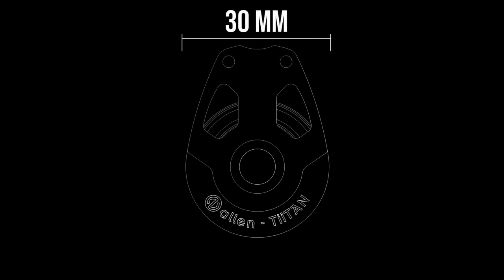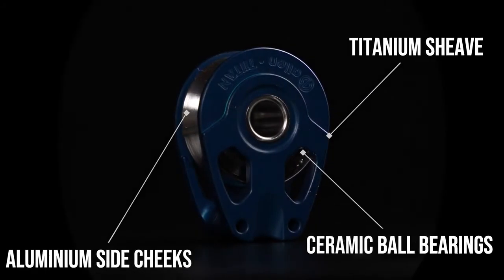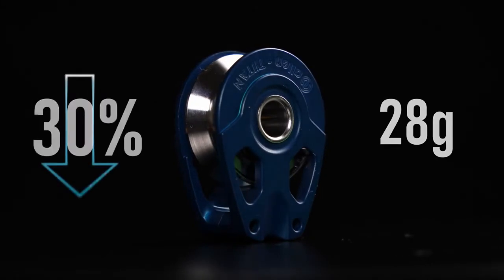Allen TiiTAN Block The Lightest & Strongest 30mm Ball Bearing Pulley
Weighing in at only 28 grams the Allen TiiTAN block is the lightest and strongest 30mm ball bearing pulley available on the market. This is an incredible 30% weight reduction when compared to even the 30mm Allen XHL block.

The new lightweight titanium sheave includes Allen’s specially devised V profile, optimised for the fast running of rope without weakening the working load of the line. The V profile also allows smaller Dyneema or wire lines to be used with the TiiTAN block, whilst retaining the friction reduction benefits of a larger sheave diameter.

The TiiTAN bearing system is one of a kind. Featuring twin rows of ceramic ball bearings running on a stainless-steel axle giving the titanium sheave unmatched rolling speeds. Ceramic ball bearings also offer the added benefit of reduced friction in salt water, when compared to stainless steel bearings.

At the heart of the TiiTAN is a precision bearing system with a plain bearing axel washer. When exposed to extreme static loads, the Tiitan bearing system transfers the load onto a high load plain bearing axel. This load transfer protects the ball bearings from static load distortion. As soon as the static pressure is reduced the TiiTAN returns to a high-performing dynamic block. The point at which this change happens has undergone meticulous testing and development to ensure the block stays in dynamic mode for as long as possible.

Aluminium side cheeks hold the TiiTAN together offering a much stronger and longer-lasting body that holds its shape under extreme loads. These side cheeks feature a chamfered rope guide to keep the block in the correct orientation as well as two lashing line holes. We recommend using thin whipping twine or kite line to lash the attachment rope in place.

The TiiTAN block is perfect for use across a wide range of boats, including high-performance dinghies, foiling dinghies, sports boats and grand prix yachts.

Typical applications include vang cascades, halyard turning points, backstay systems, high load Cunningham and outhaul systems.

• Lightweight titanium sheave
• Ceramic ball bearings for faster rolling speeds
• High load aluminium side cheeks
• 30% lighter than the XHL block
• 25% higher Breaking load than the XHL block

Please visit UK trade distributors for more information.